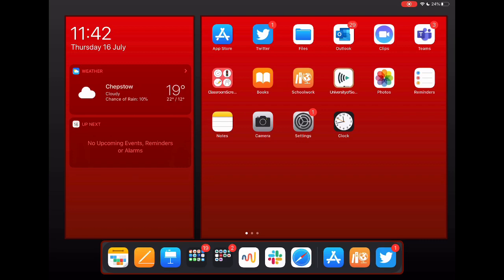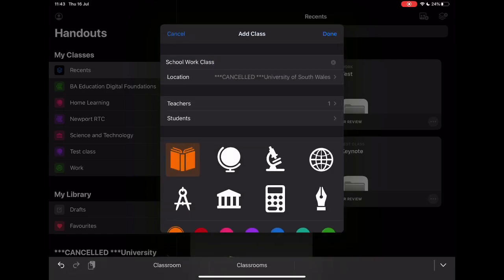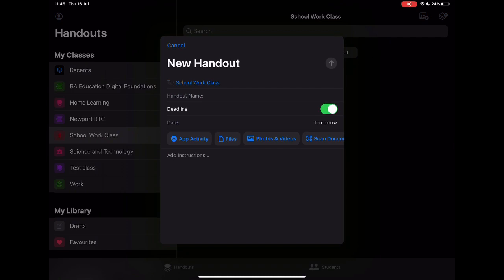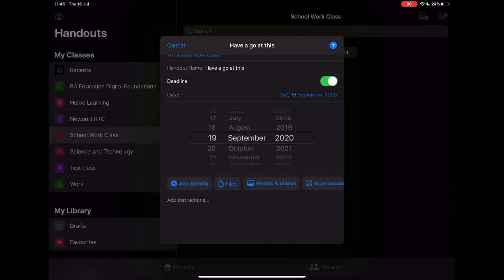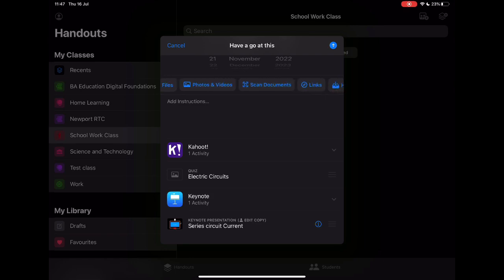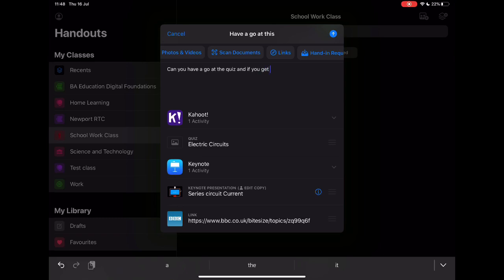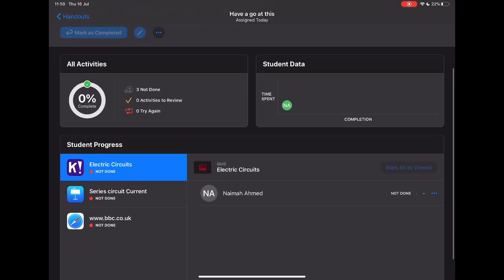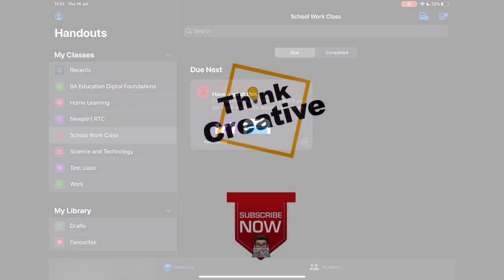Apple Schoolwork Update 2020 (iPad tutorial)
Lets take a look at the updates to Apple Schoolwork and how it supports both the teacher and the students in developing a great workflow for both classroom working with iPad but also distance and blended learning